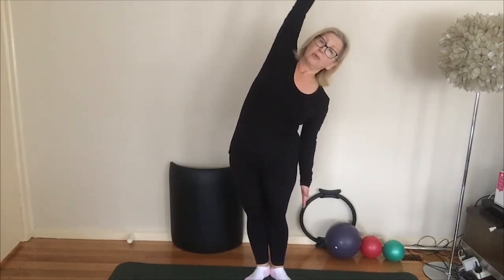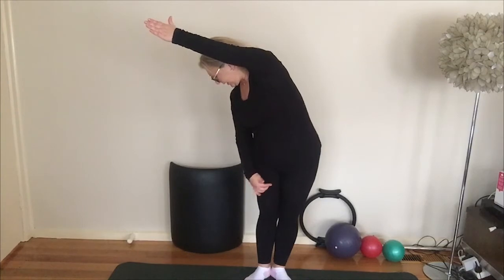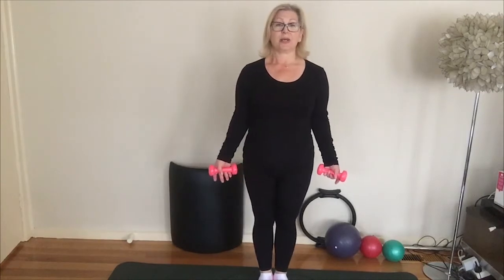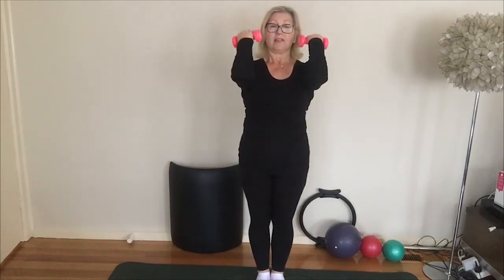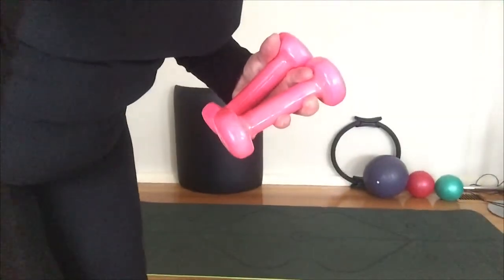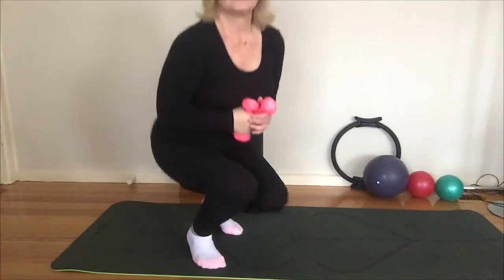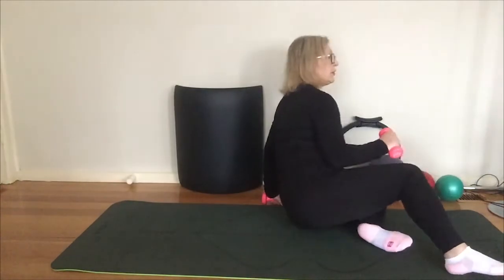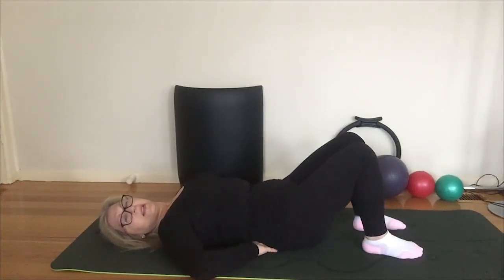⏰ Pilates with Jenny ⏰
Strength your core muscles in today’s Pilates class with Jenny.

Pilates helps lengthen and strengthen the muscles in your body with a focus on your hip and core muscles. These muscles help keep your body stable and can improve your posture.